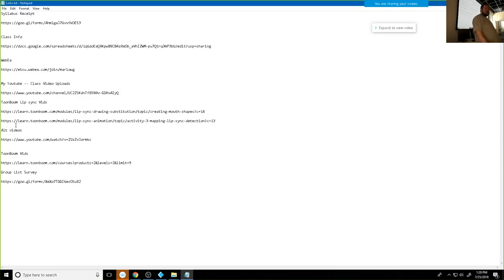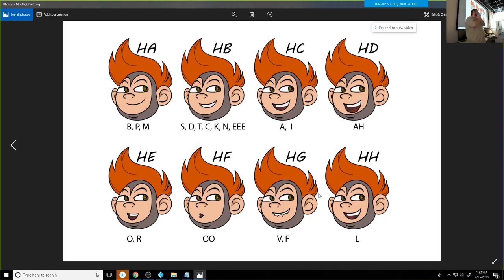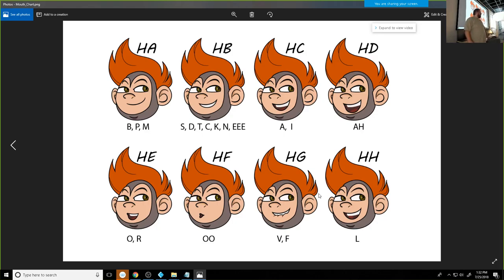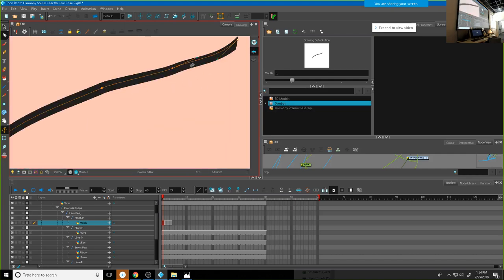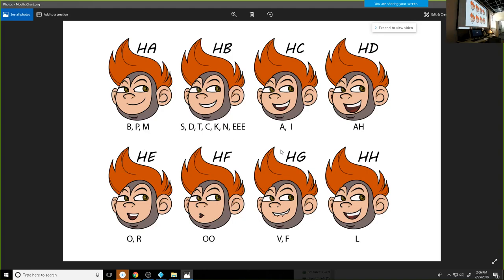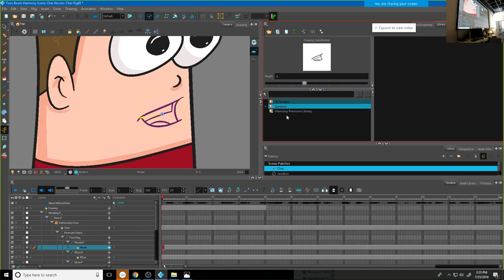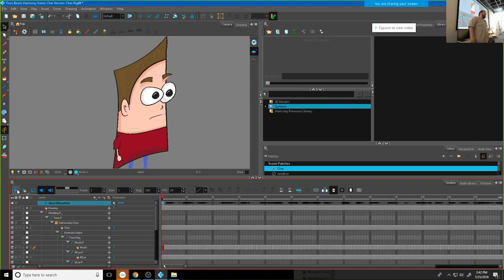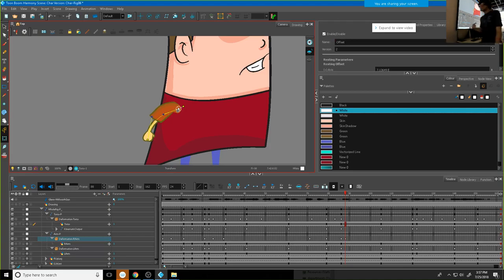2d Anim - Week 3 - Day 3